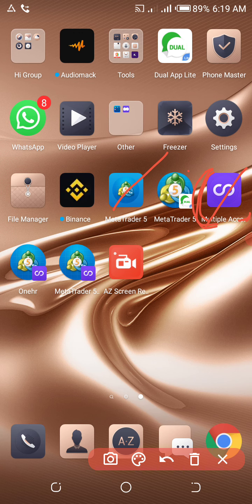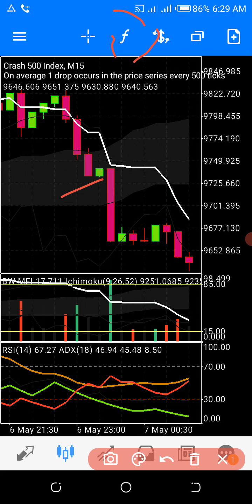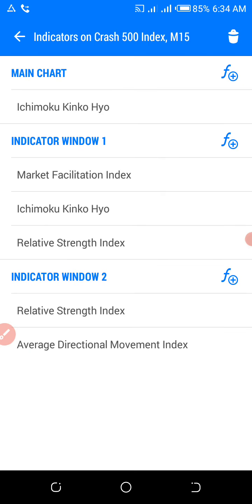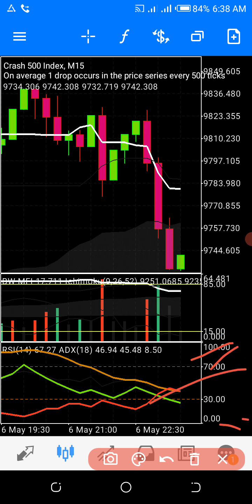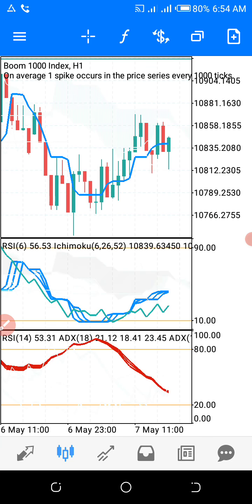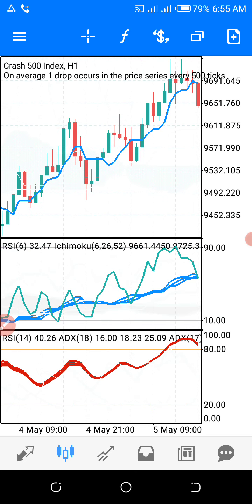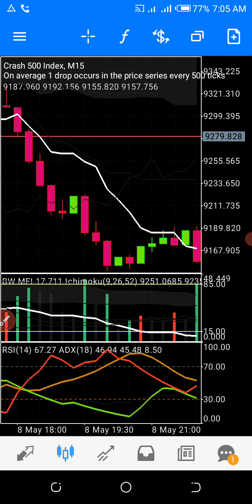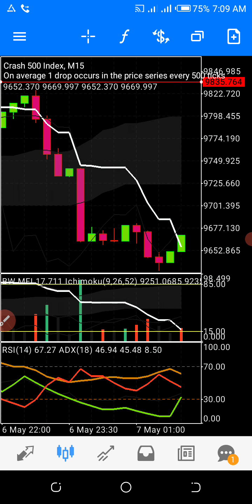Dragon Fire Strategy 2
This strategy is only for boom and crash for now. I will show you how you should use  it for other pairs later. For the interim, it should be use for only Boom and Crash.
This strategy is awesome, is total and is Unique.
A complete stop to Account Blowing.
Please watch previous videos if you are new to this channel, to fully understand what you ought to do.
Whether you like or not, you MUST succeed.